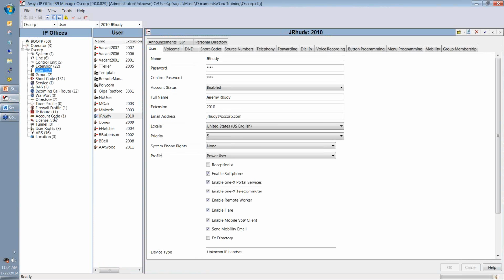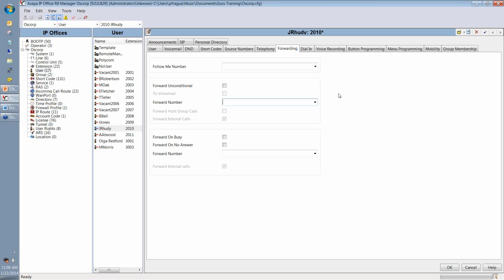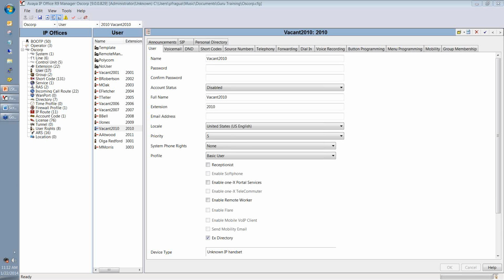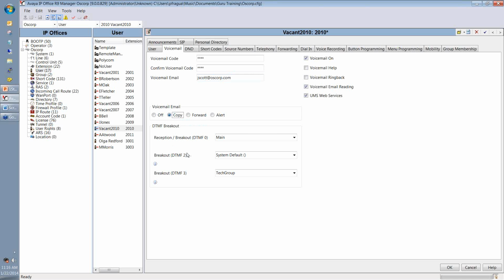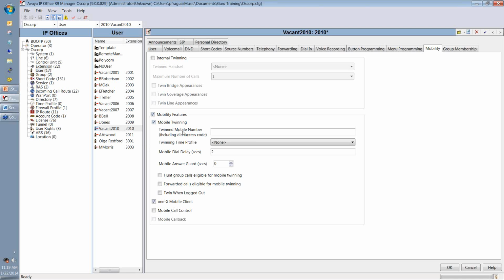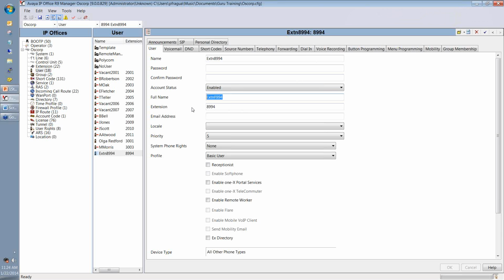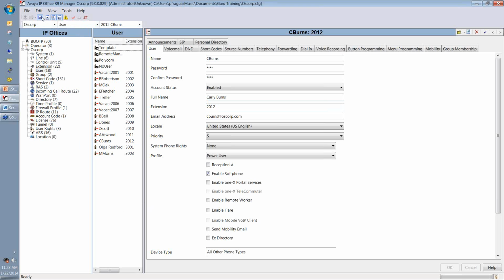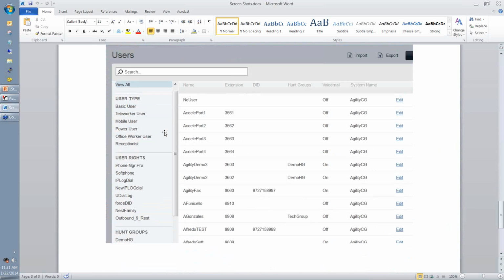AgilityCG Avaya IP Office Training: Add and Remove Users Best Practices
Sharpen Your Skills with The AgilityCG Gurus  Admin Training .  Avaya IP Office Training:  Add and Remove Users Best Practices.